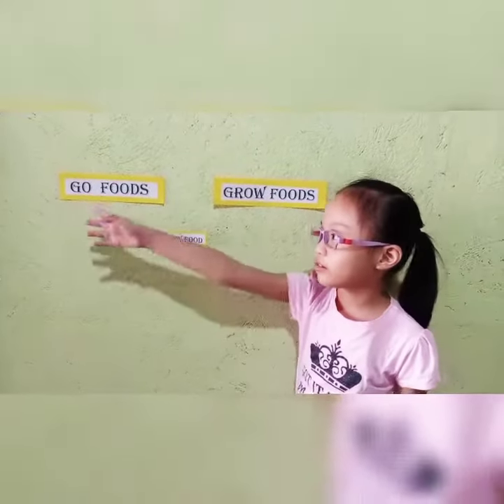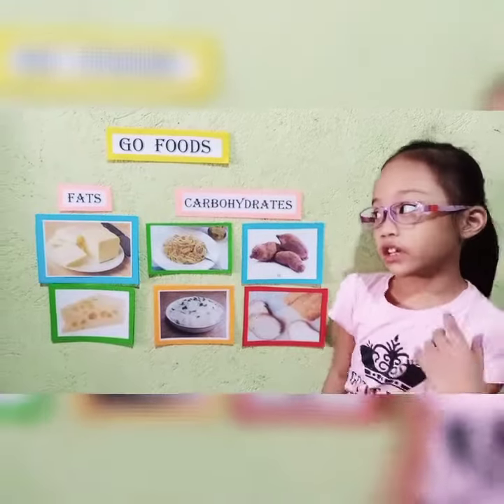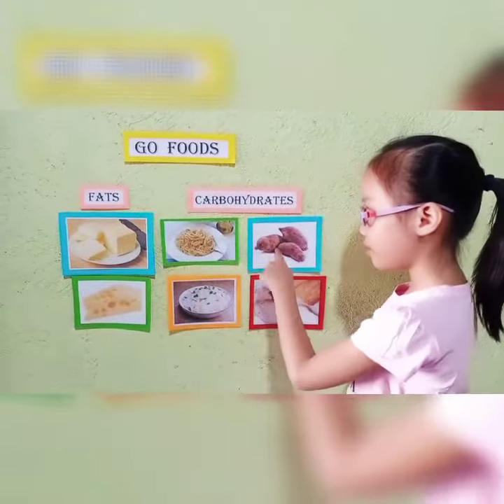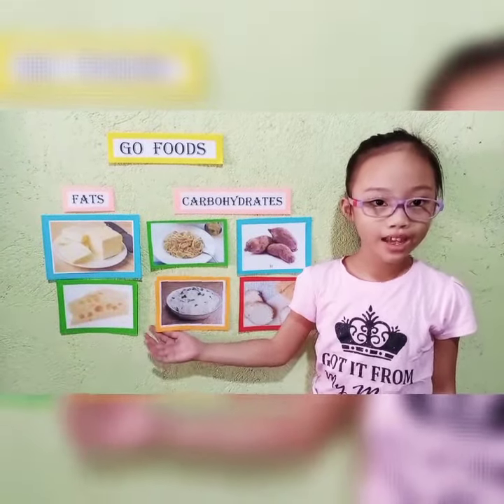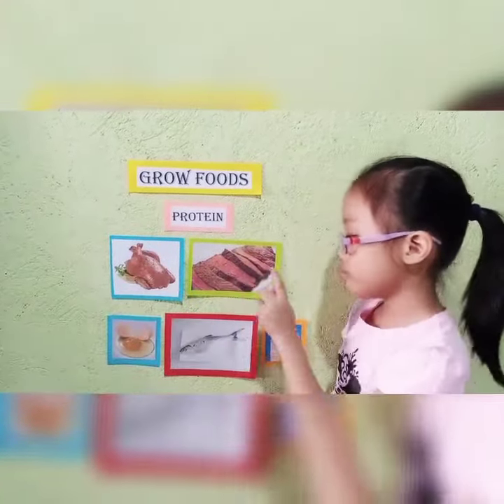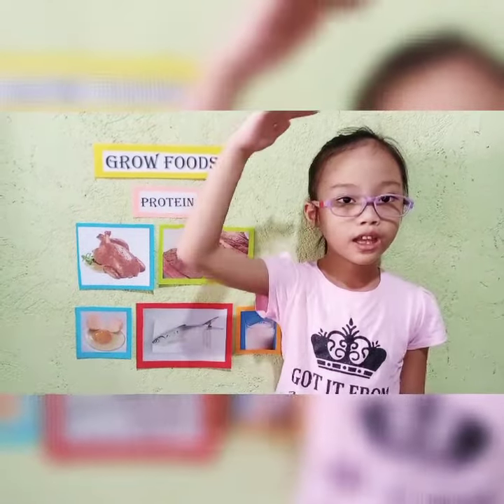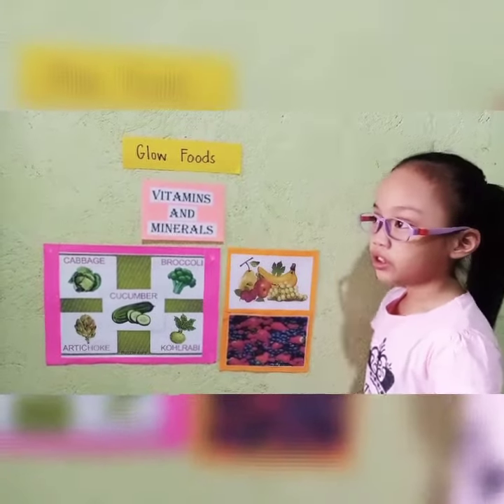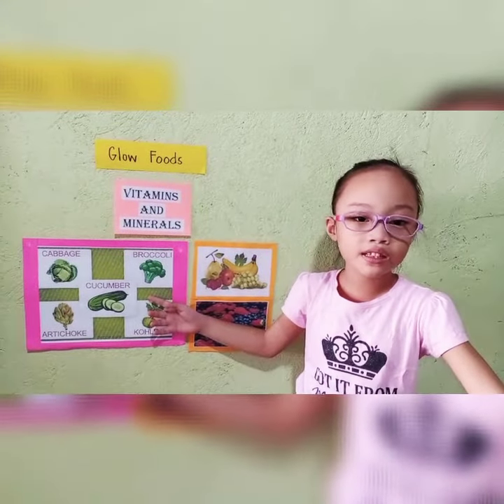Vlog #7: The Three Basic Food Groups by: Aldrea Lilianne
Fb Page: Mimi KayeKaye House of Stuffs